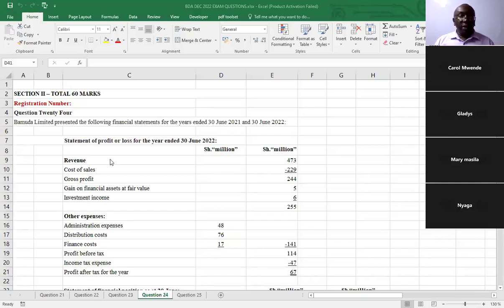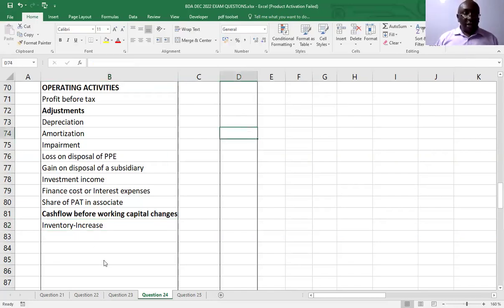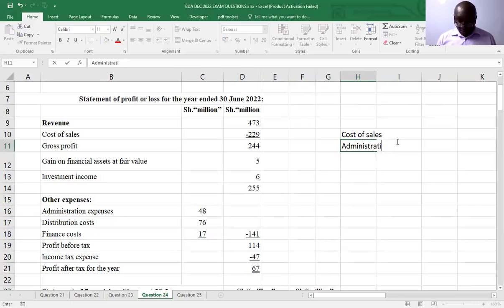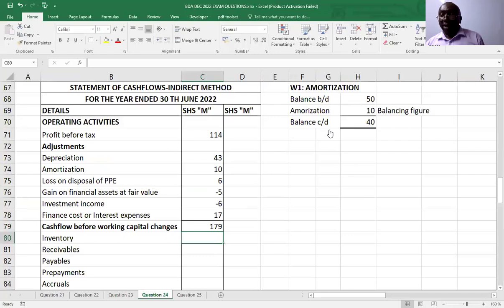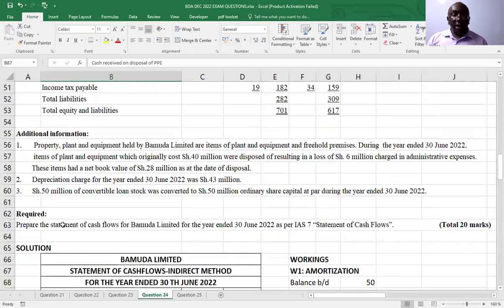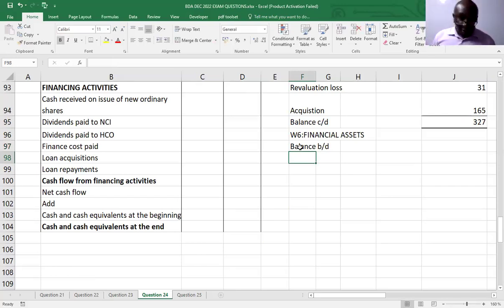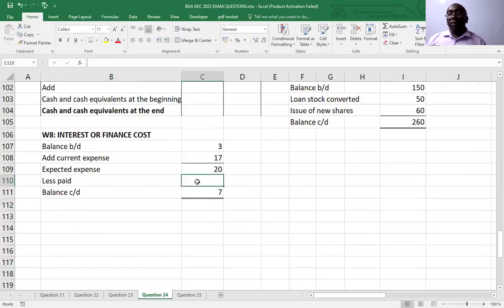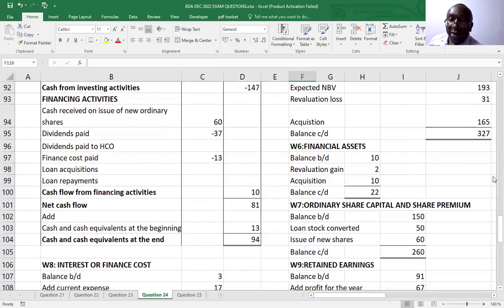BDA:DEC 2022 Q24 SOLUTION 0720322961